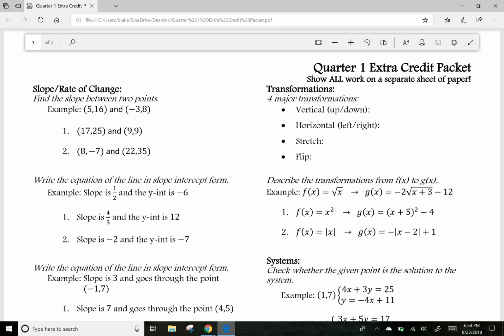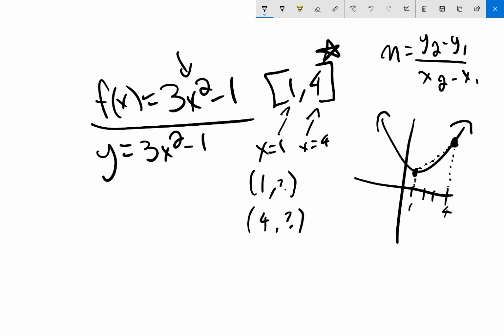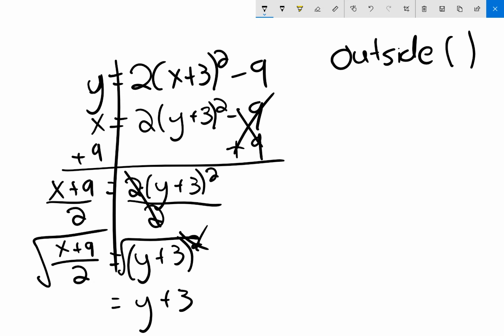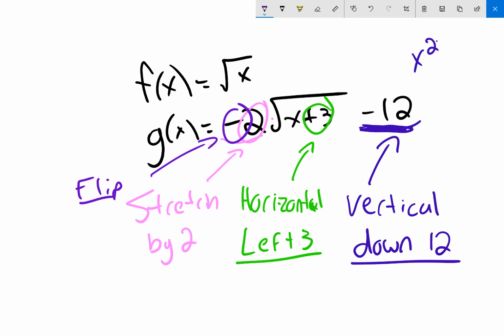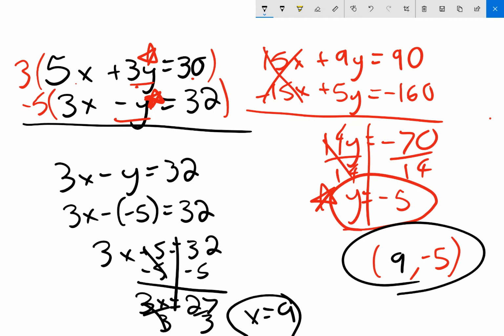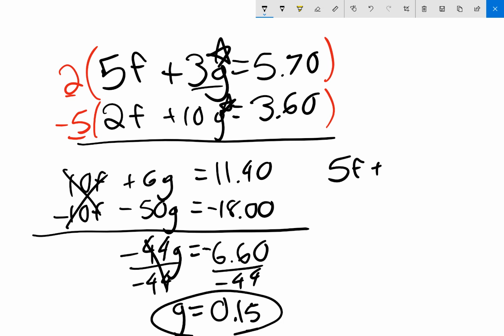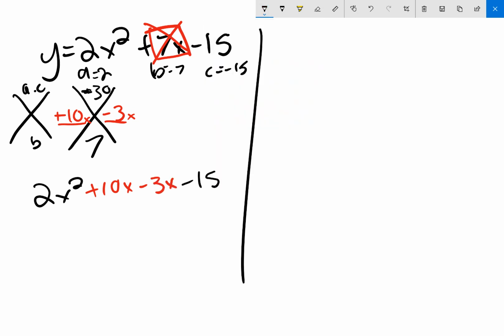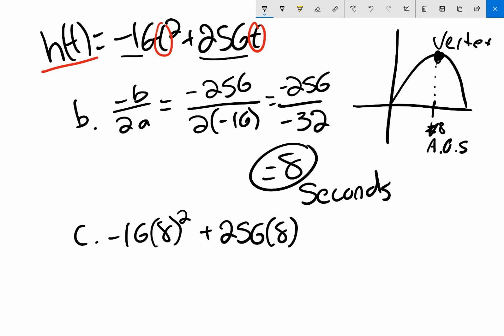Extra Credit Packet